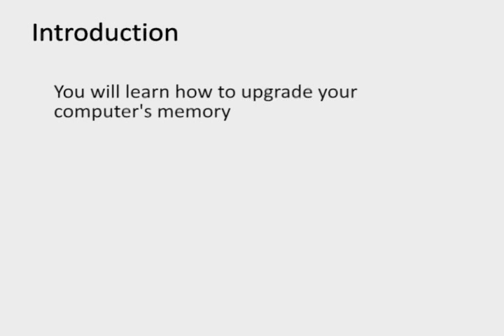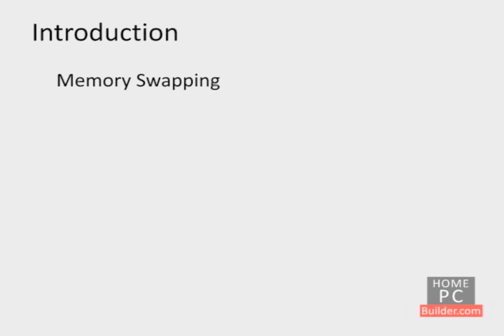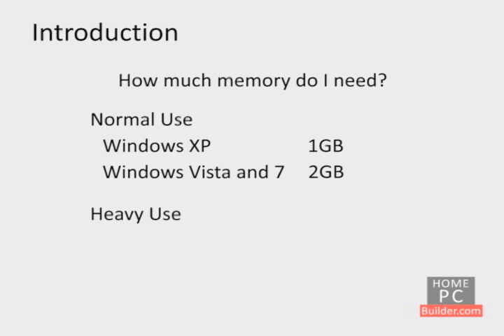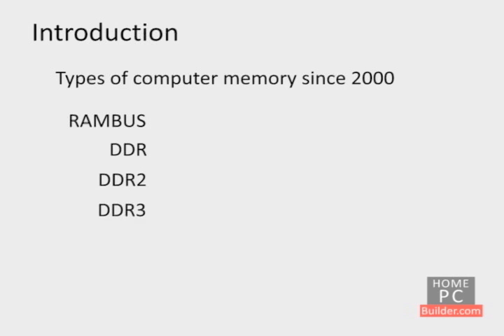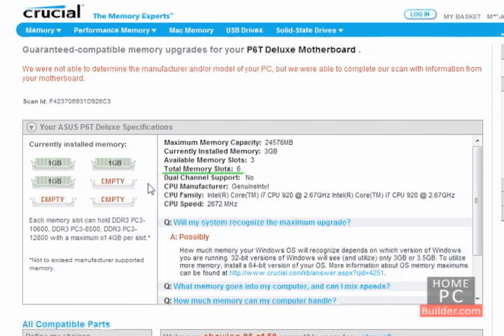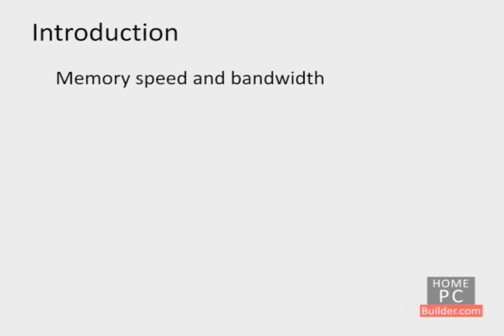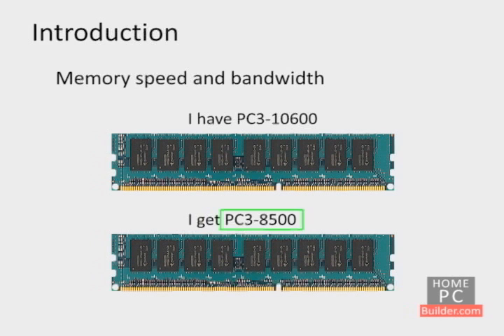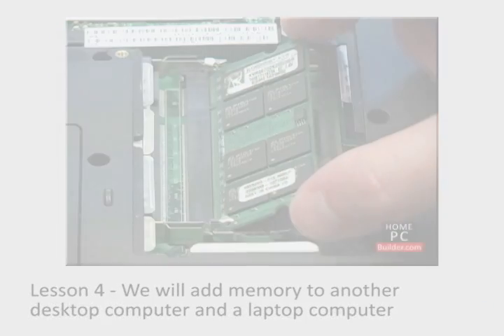Lesson 01 - Install a RAM memory upgrade into any desktop or laptop computer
If this video is useful or interesting to you please consider contributing.

In these videos we are going to show you how to upgrade your desktop or laptop computer's memory yourself.  Sure, you could pay a computer shop to upgrade your computers RAM, but as you'll see its really easy to do yourself and save between $40 and $75 in fees.